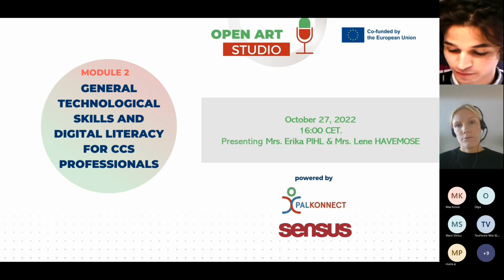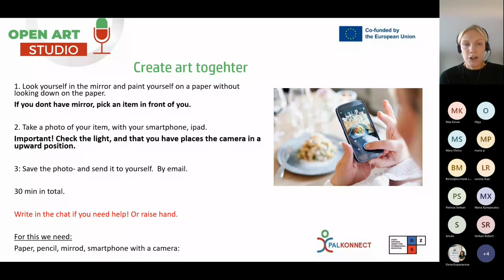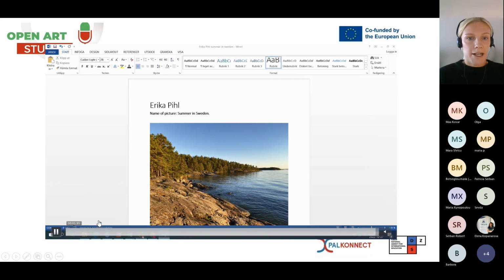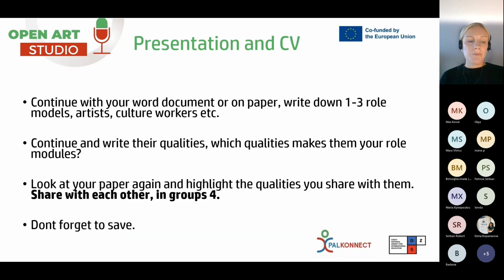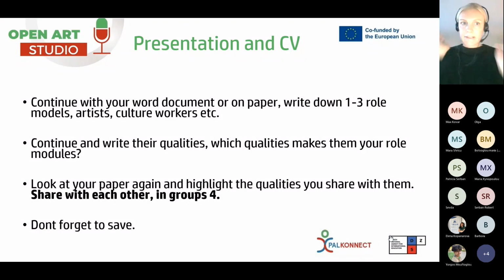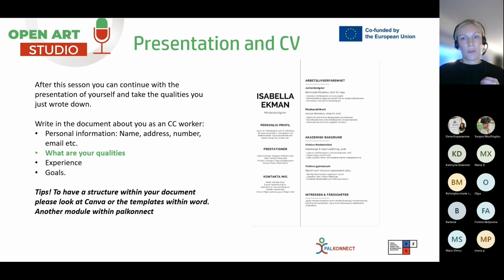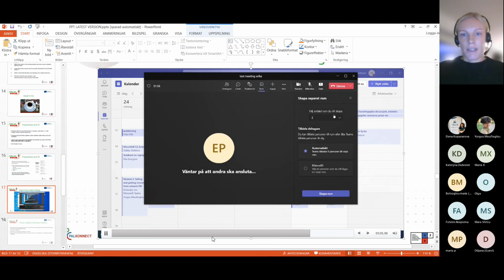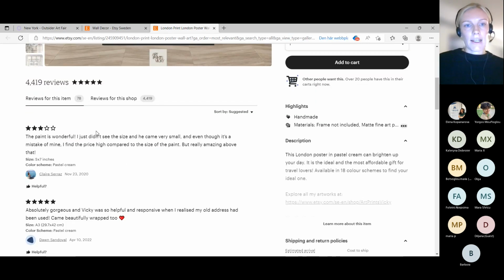Module 2: General Technological Skills and Digital Literacy for CCS Professionals SENSUS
The webinar "Module 2: General Technological Skills and Digital Literacy for CCS Professionals" was organized on October 27, 2022, as part of the series 'Open Art Studios' of the Erasmus+ project PALkonnect, in order to test the project's training curriculum for the empowerment of social inclusion groups through creativity and artworks. The Module was presented by the partners from SENSUS (Sweden) and the trainer was Mrs. Erika Pihl.
The aim of this session was for the participants to learn how to develop their digitals skills and how to present and introduce themselves and their artwork online, with an emphasis on: E-communication, such as how to reach out, book digital meetings; presentation and CV; marketing and selling (how to present artwork for selling on auction sites such as Etsy, Outsider art, etc.).